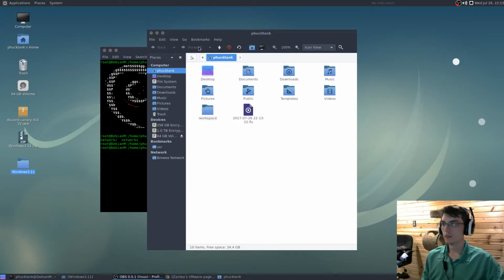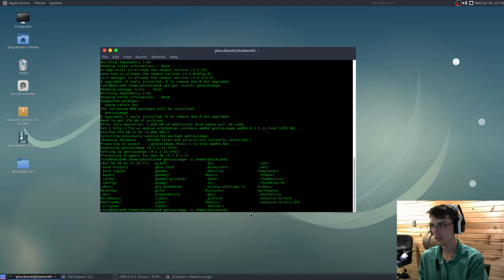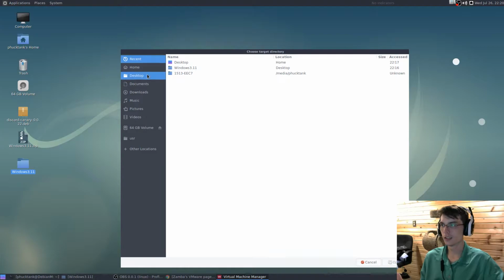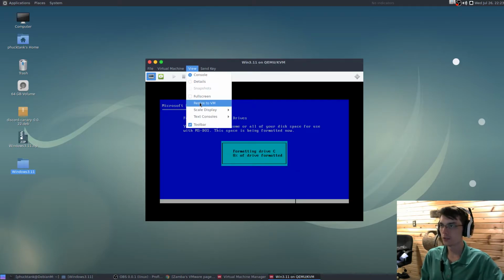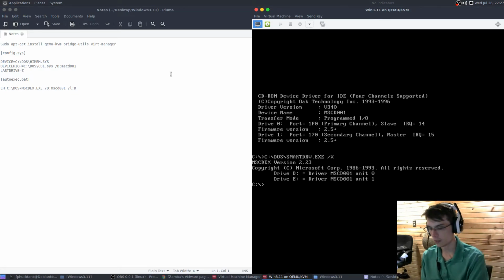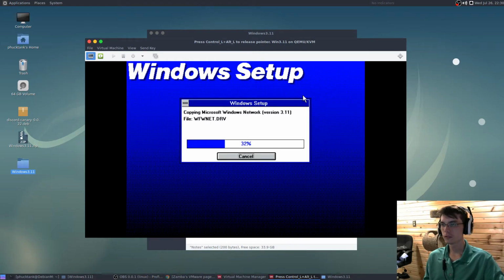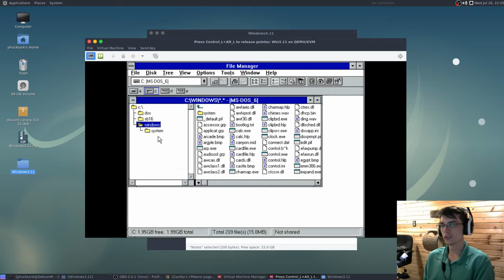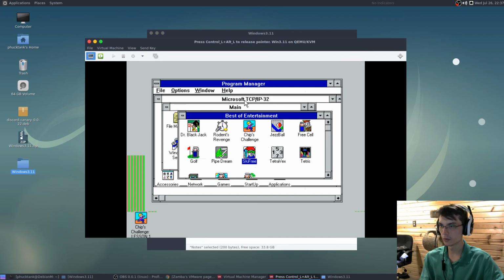Win3.11 | qemu/kvm | Networking! | SoundBlaster16 | Debian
Here we install MSDOS and then Windows for Workgroups 3.11 with SoundBlaster Drivers, Networking Drivers in Qemu-kvm with Virt-Manager.